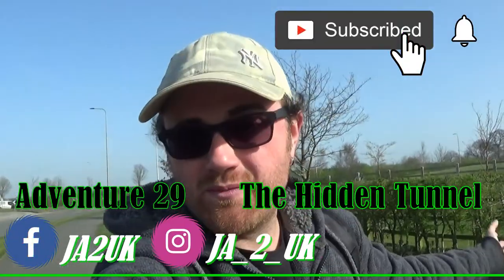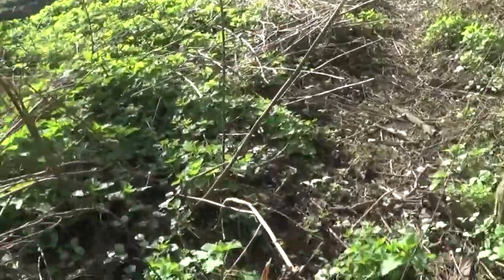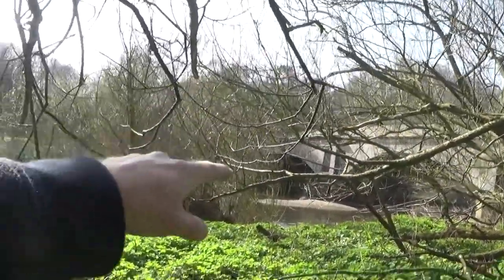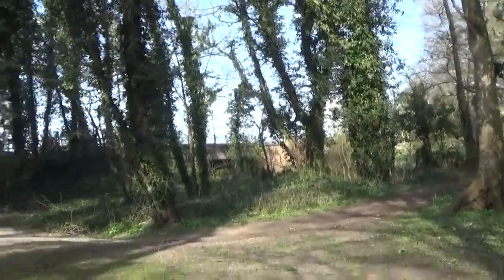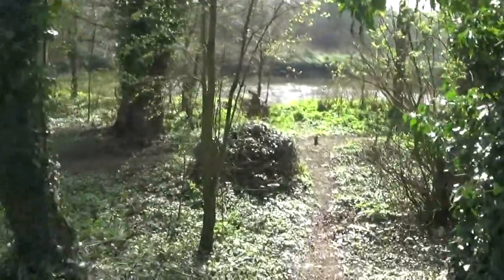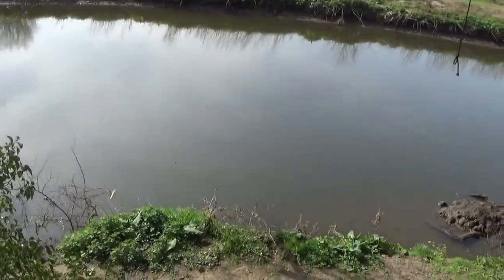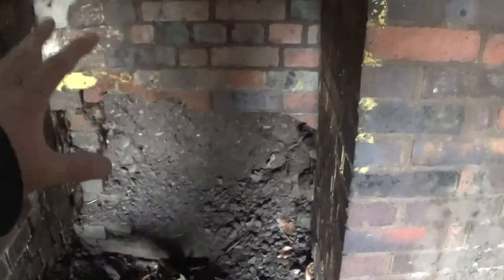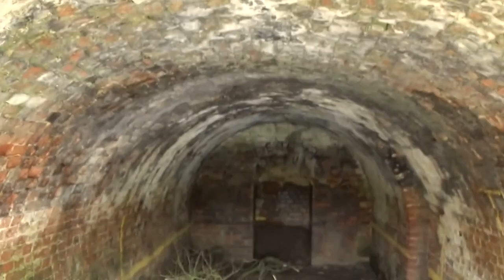Jon's Adventure 29: The Hidden Tunnel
On today's Adventure we were given some information about a tunnel and got to be honest I was so hoping to find it. I was so hopeful that I could of located it and after spending ages combing the area I actually found it.